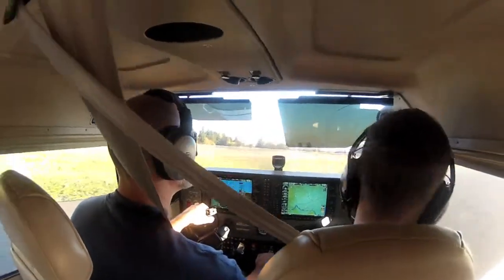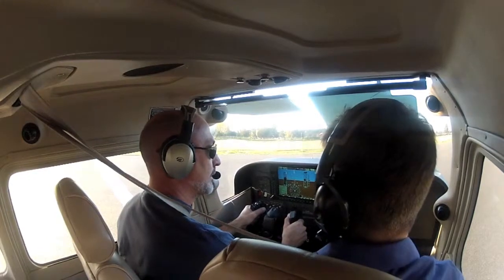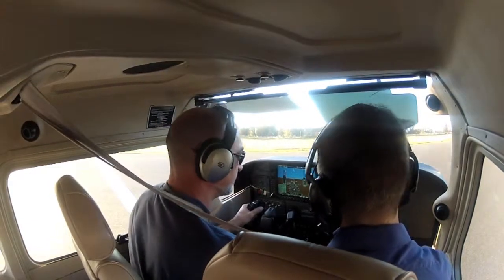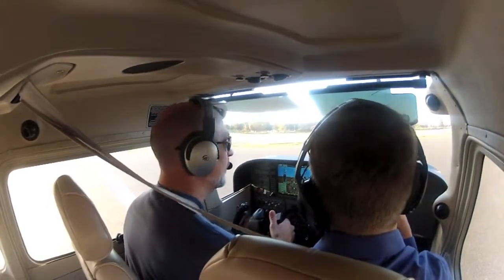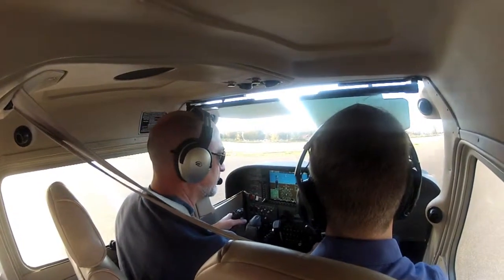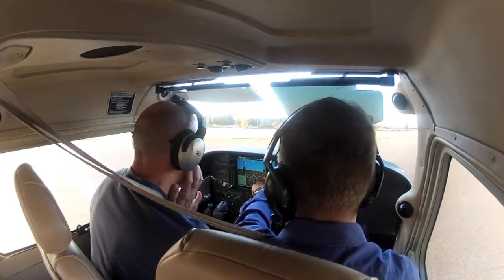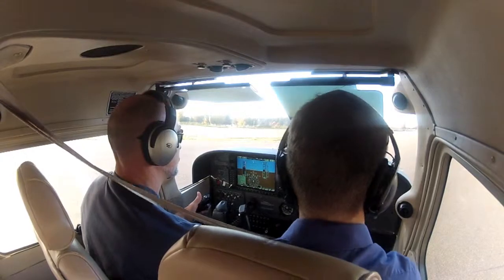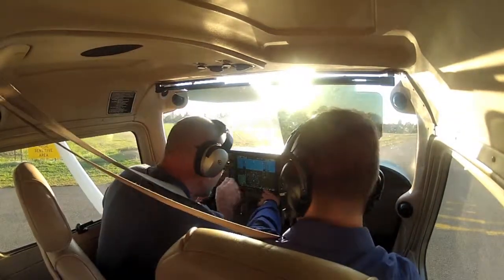CFI Observation Flight | G1000 C-172 |Taxi & Run-up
Join me as I ride along and observe CFI Jon from Aurora Aviation as he provides flight instruction to a new Private Pilot Student. I am an aspiring CFI and just beginning my training. Having the opportunity to just watch a CFI in action is extremely helpful and something Aurora Aviation promotes with all levels of Instruction. This video covers taxi and run-up of a G1000 C-172SP.

Update: Aurora Aviation no longer provides flight instruction and is now operated by Aurora Flight Training.

Airport: Aurora State Airport (KUAO)

Instructional Items include:
Garmin G1000 VFR Orientation
Proper radio Communication at an uncontrolled airport
Proper aileron and rudder use during taxi
Engine run-up
Proper use of cockpit flows and checklist

Want to learn how to fly or get another rating? Get started today. Go checkout the Online Ground School I recommend.